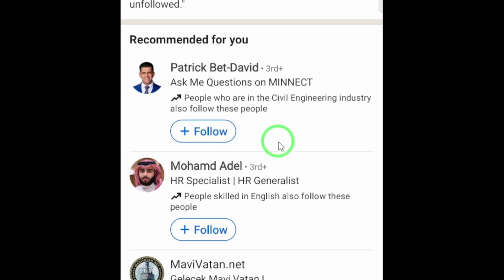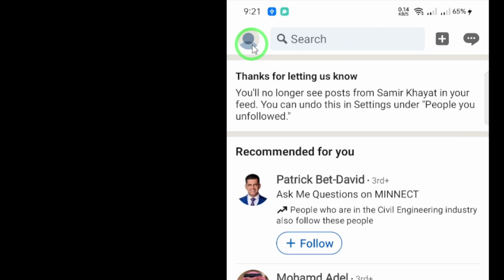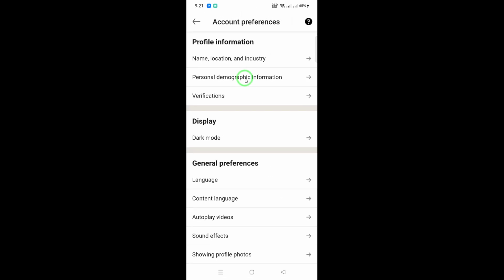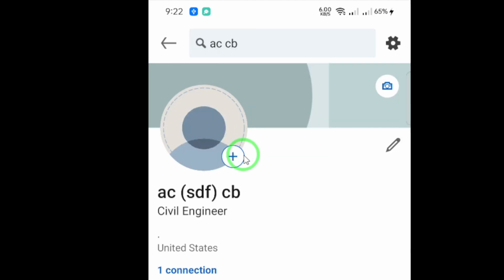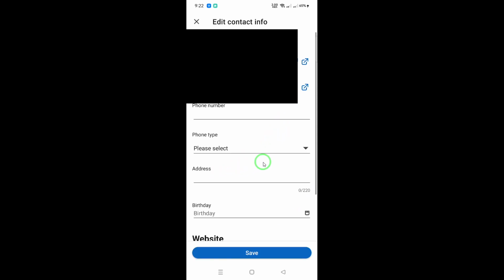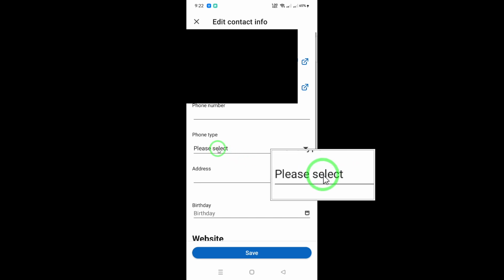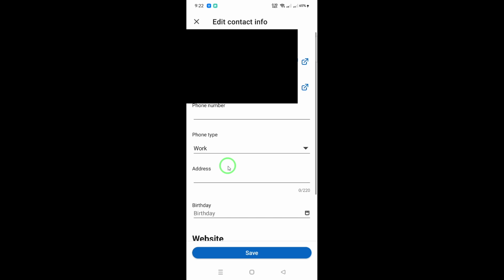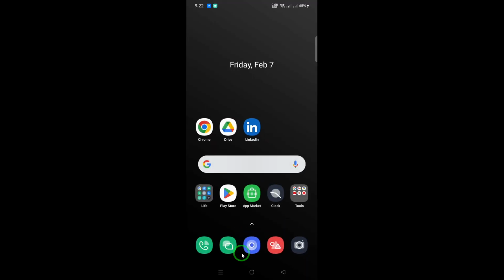How To Make Your Phone Type As Work On LinkedIn (Updated)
Learn how to make your phone type as "Work" on LinkedIn with this updated guide. Follow these simple steps to enhance your profile and improve your networking experience.

1. Open LinkedIn app

2. Click on the Me icon at the top left corner

3. Enter Settings, then Account preferences

4. Under Profile information, click on Name, location, and industry

6. At Phone type bar, choose Work

7. Click Save

Timeline:
00:00 Start
00:12 How to do it
01:05 End